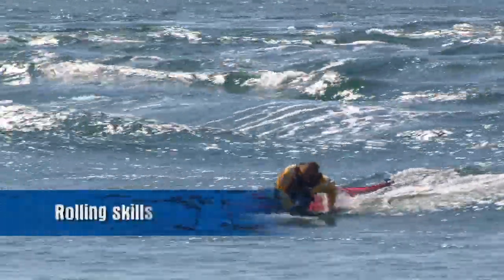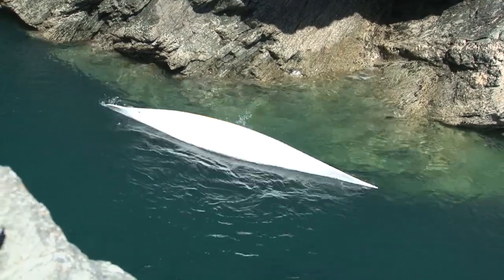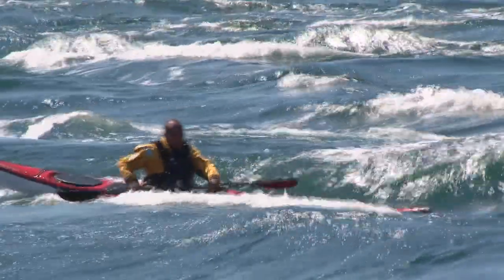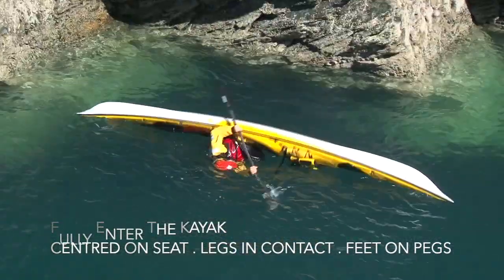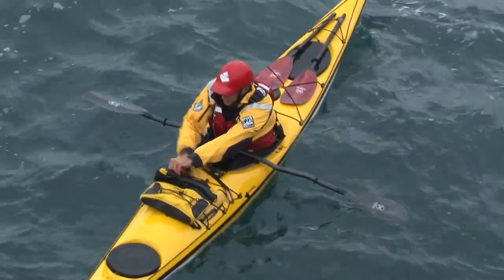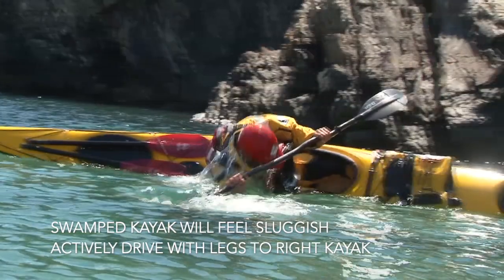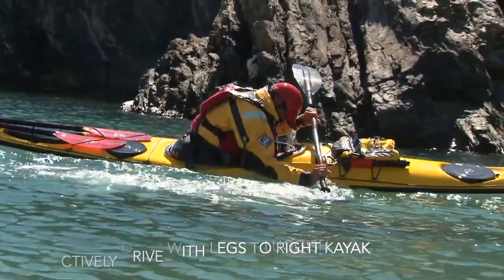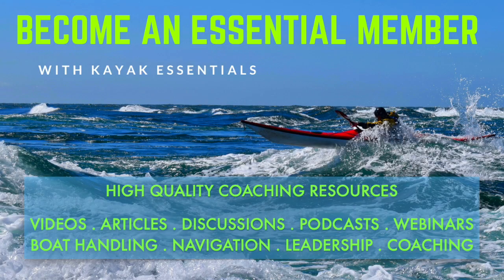2020 sea kayaking skills re-entry roll self rescue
This video focuses on re-entry rolling skills for sea kayakers - a great solution for paddlers needing to fix problems in dynamic water. We also recommend our scramble self-rescue skills video for an alternative option.